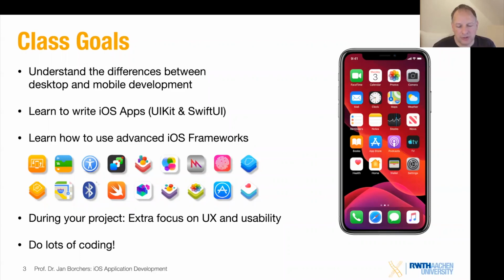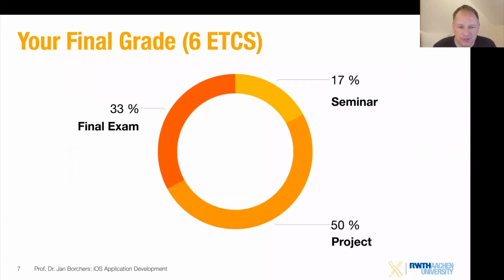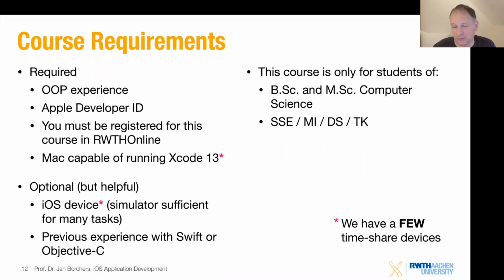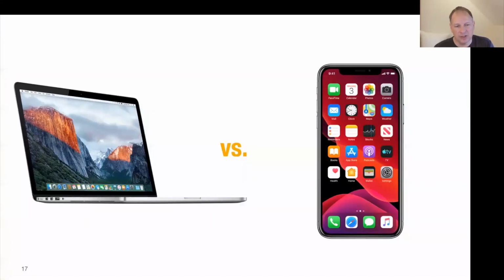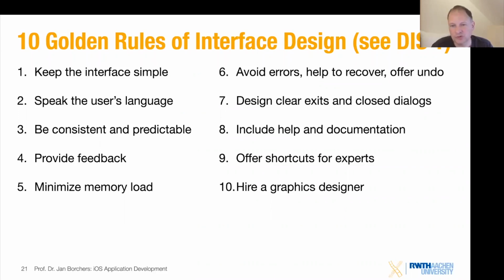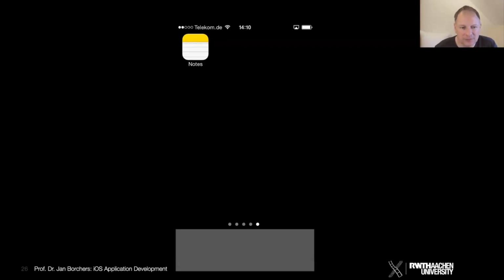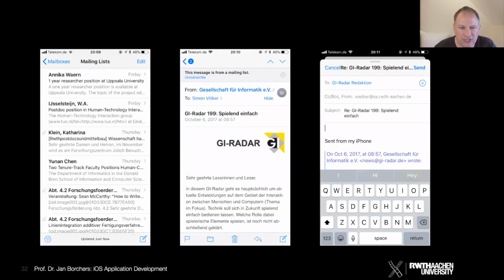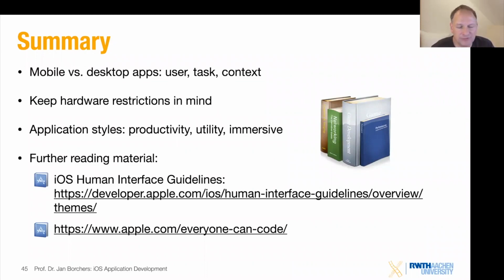iOS Application Development '21 • Lecture 1 • Logistics and Intro to Mobile Development